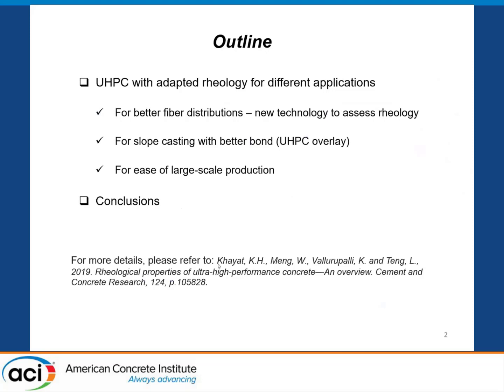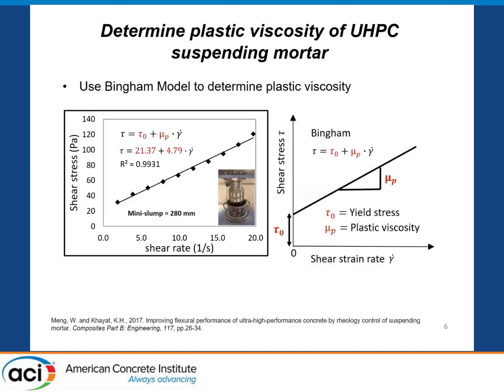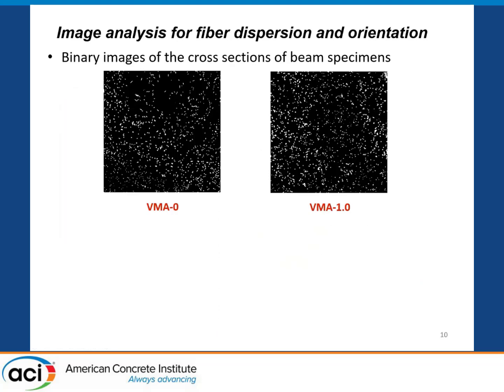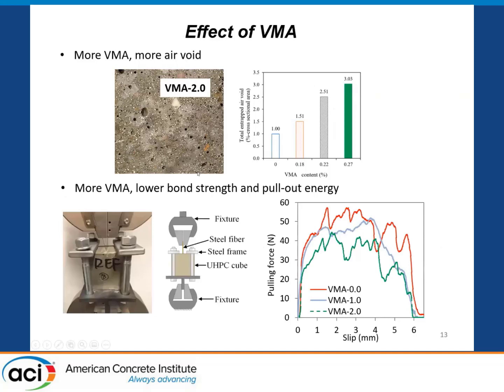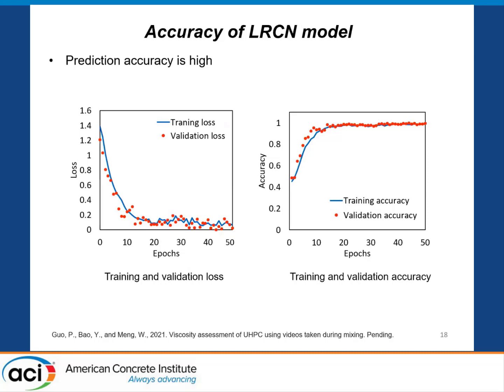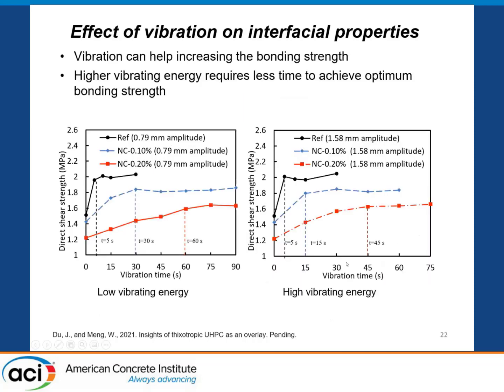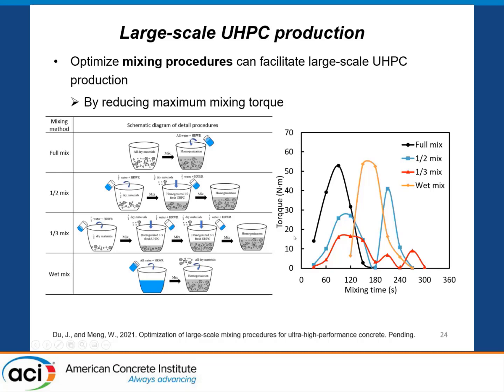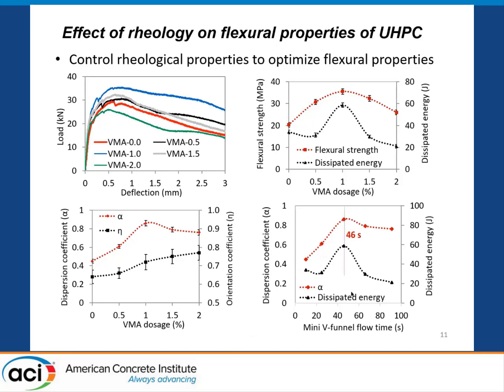Rheological Properties of UHPC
Presented by Weina Meng, Stevens Institute of Technology

In North America, ultra-high-performance concrete (UHPC) was successfully applied into bridge elements. However, most studies on UHPC have focused on achieving mechanical properties and durability, and limited studies have elucidated workability (i.e., rheological properties and flowability) aspects of UHPC. It is recognized that the major problem of UHPC is the difficulties in handling due to significant workability reduction (or increase in yield stress and viscosity) during construction. Ultra-high performance normally could not be achieved because of the required rheology of UHPC does not met. In addition, the uniformity (i.e., dispersion) and alignment (orientation) of fibers, which can significantly influence the tensile properties of structural element is controlled the rheology of concrete matrix. Design and control the rheology of UHPC become the key for application of UHPC into practice. The main objective of this paper is to demonstrate how the ingredients will be critical in the development of UHPC. First, an overview of various materials (i.e., supplementary cementitious materials, nanomaterials, sand, chemical admixtures, and fibers) that can be implemented in ultra-high performance is presented. Then the main required rheology of UHPC and strategies of rheology control for different applications, such as repair of infrastructure and new construction of structural elements, are analyzed with respect to required performances. Finally, modeling technologies, including computation fluid dynamics approach, discrete element method, and machine learning, are discussed to assist the prediction and design of UHPC with adapted rheology.